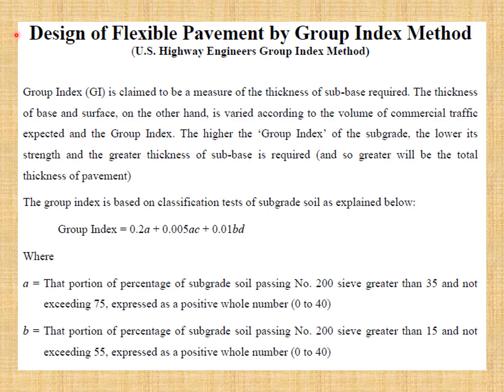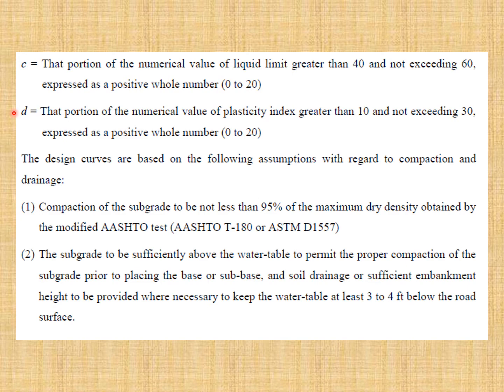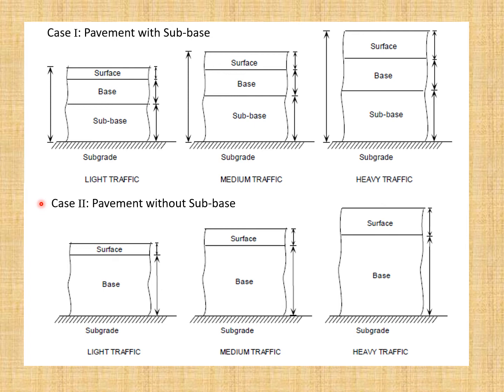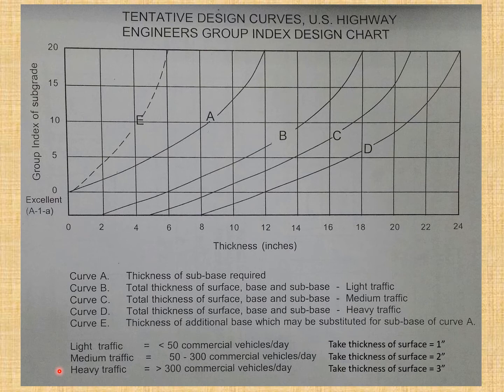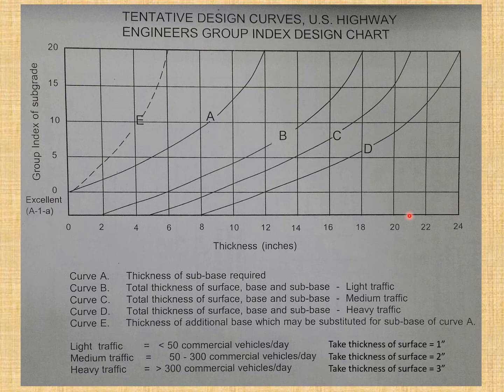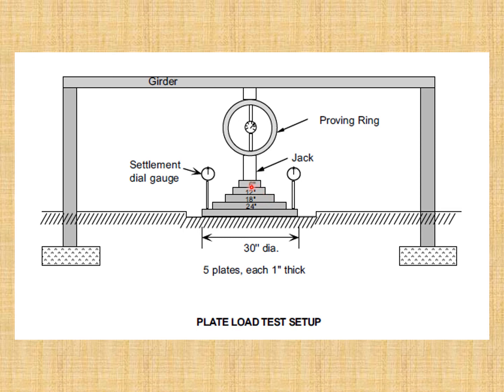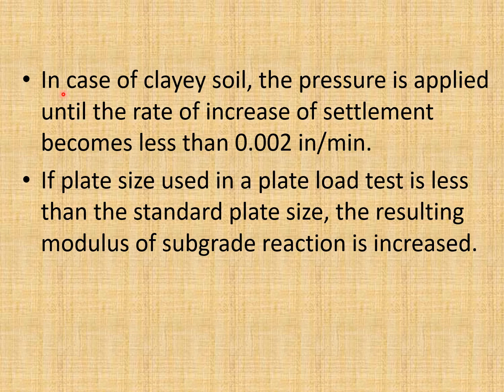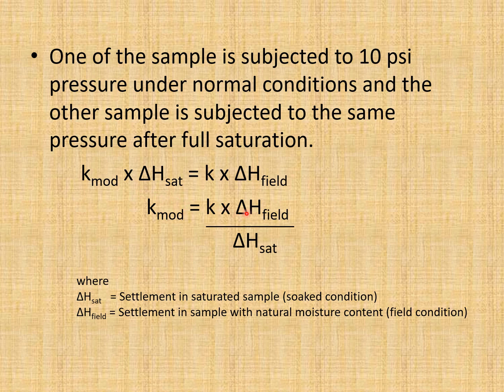5. Group Index Method and Westergaard's Method for Pavement Design==